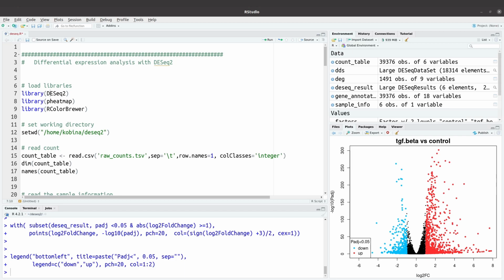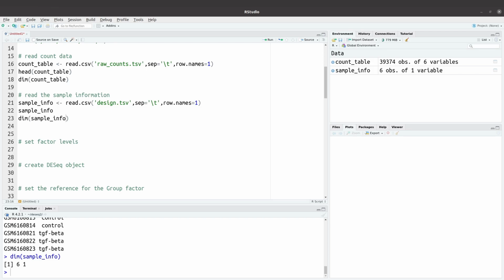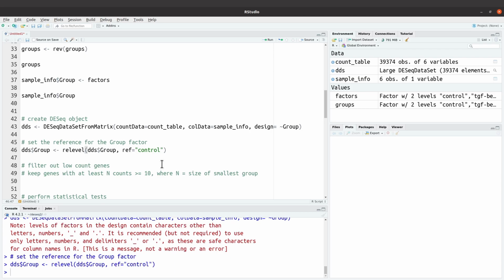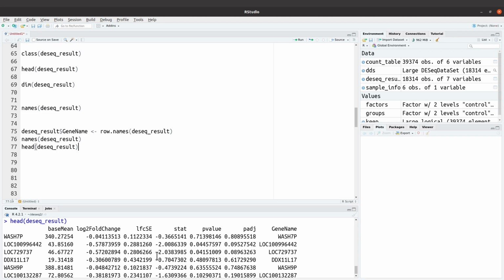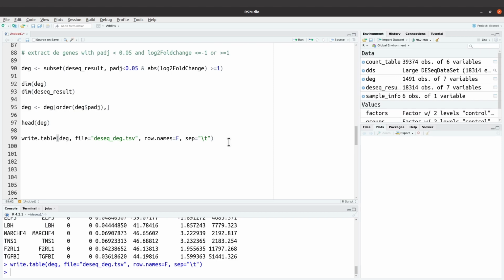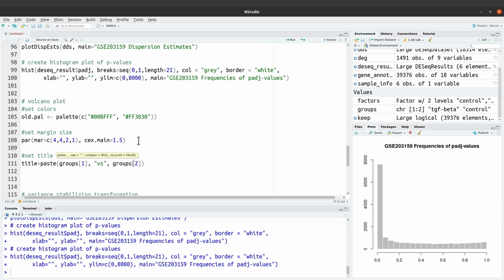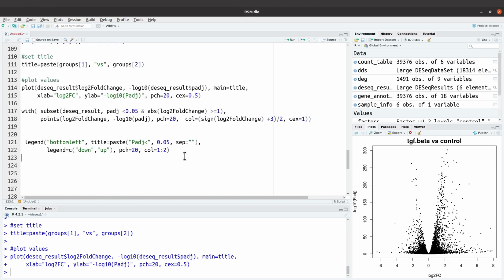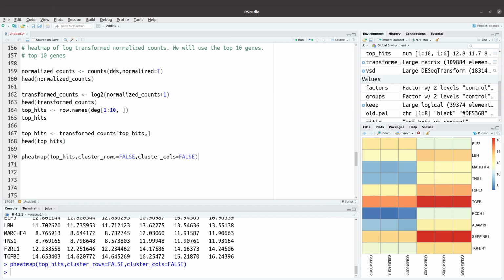DESeq2 Tutorial Differential Gene Expression Analysis | RNA Seq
DESeq2 Tutorial for RNA Seq Analysis of Read Counts to identify differentially expressed genes

RNA Seq Analysis - Bioinformatics Project
DESeq2 tutorial for gene expression analysis

Chapters

04:01 Open R
05:29 Import R libraries
00:54 Download the example data
07:45 Set working directory in R
08:29 Read the RNA seq count data using
10:15 Read sample information
12:32 Set factor levels
19:46 Create a DESeq object
22:10 Set the reference for the Group factor
23:01 Filter out low count genes
26:34 Perform statistical tests
get the de result
39:54 Extract the significantly differentially expressed genes using subset function in R
46:13 Gene expression data visualization
47:07 Plot dispersion estimates
48:39 Create of histogram plot of padjusted values
53:27 Generate a Volcano plot in R visualizing differentially expressed genes
1:08:31 Generate a PCA plot
1:11:29 Generate Heatmap for log tranformed normalized counts
1:18:35 Additional RNA Seq Visualization Plots

How to analyze RNA Seq Gene Expression data using DESeq2 - Episode-2-Cancer Cell lines

bioinformatics tutorial
bioinformatics course
Bioinformatics Project